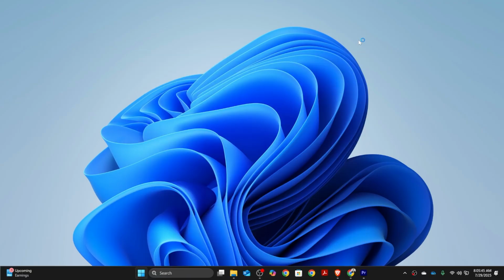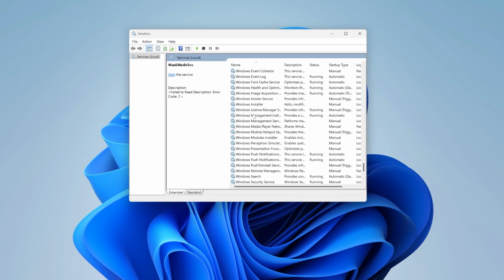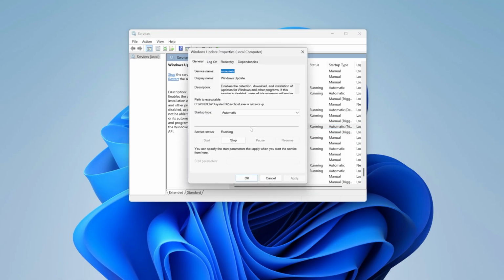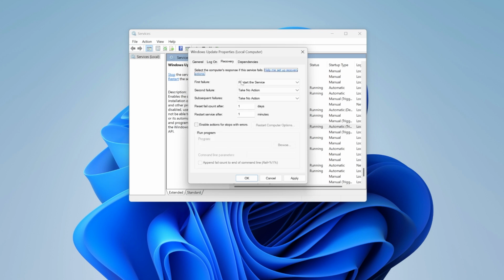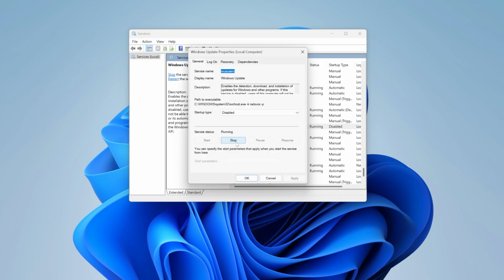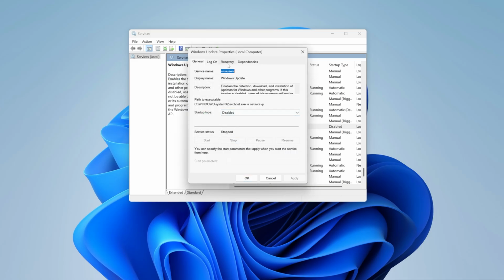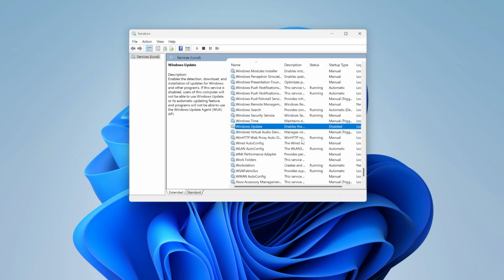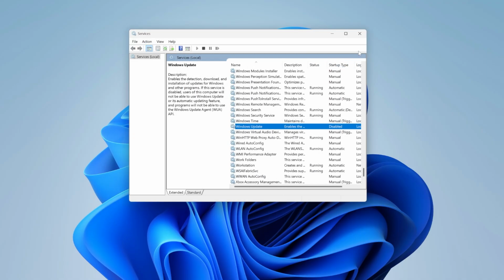How to Disable Automatic Updates in Windows 11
In this video tutorial you will learn how to disable automatic updates in Windows 11!